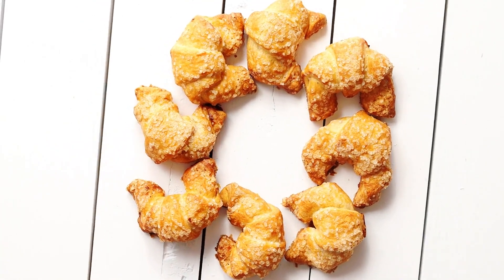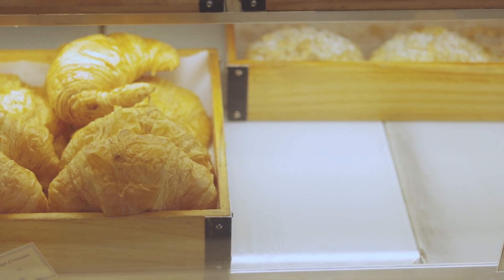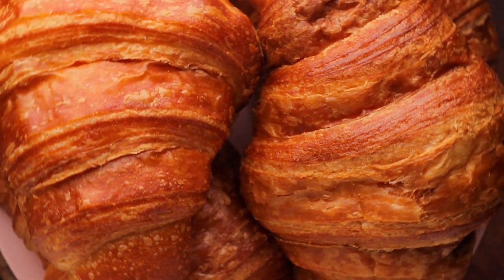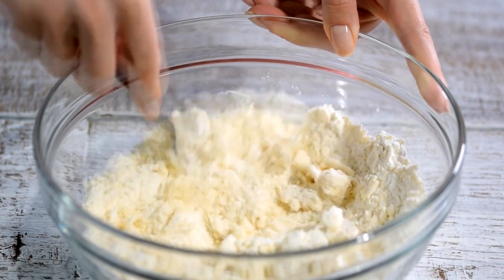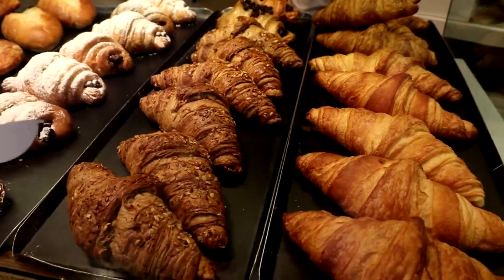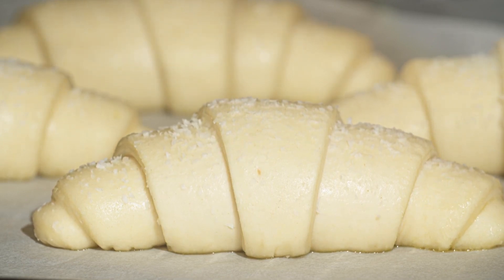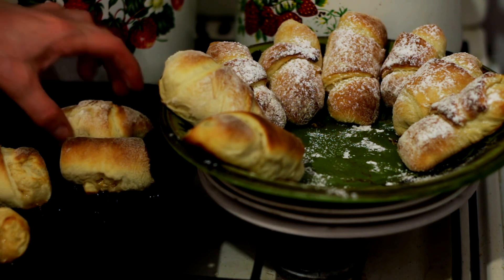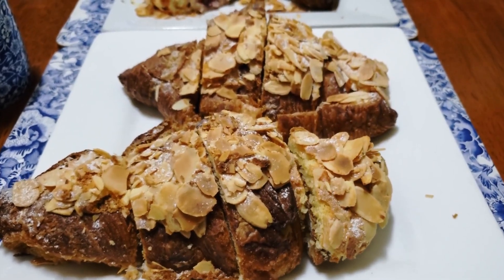Tracing the Global Rise of the Buttery Croissant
Indulge in the delectable history of croissants with FoodStorian! 🥐 Join us as we uncover the intriguing journey of these buttery delights, tracing their origins from 17th-century Vienna to becoming a global snack sensation. 🌍 Discover lesser-known facts, the French transformation, and how croissants rose to prominence on breakfast tables worldwide. 📜👩‍🍳 From Vienna's kipferl to the iconic French croissant, we unravel the layers of history that make every bite a story. 🎥🔍

Share your thoughts and questions in the comments below. What other historical culinary journeys would you like us to explore?